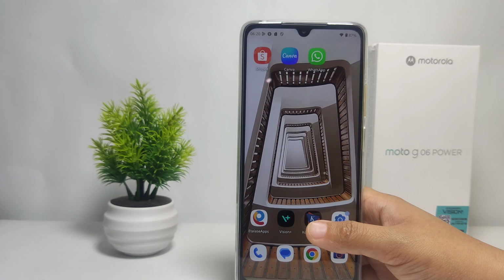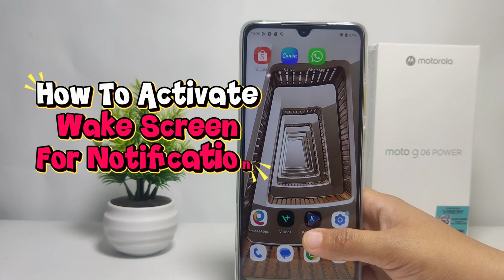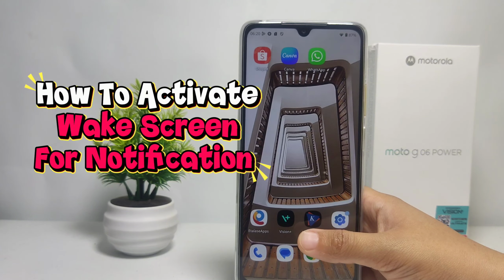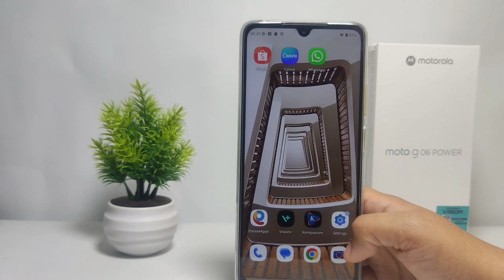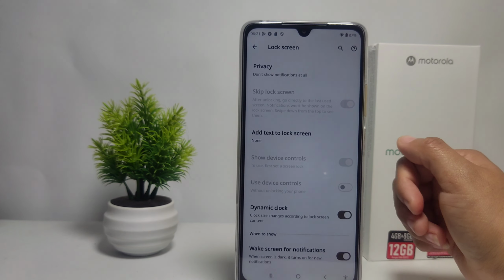How To Activate Wake Screen For Notification On Motorola G 06 Power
This video is relevant:
activate wake screen for notification on motorola g 06 power
how to turn on wake screen for notification on motorola g 06 power
how to activate wake screen for notification
how to activate wake screen for notification on motorola
how to activate wake screen for notification motorola g 06 power
how to activate wake screen for notification on g 06 power
motorola
turn on wake screen for notification on motorola g 06 power
tutorial activate wake screen for notification on motorola g 06 power